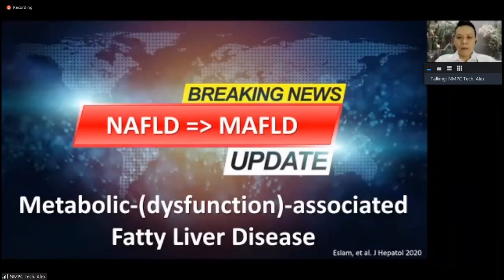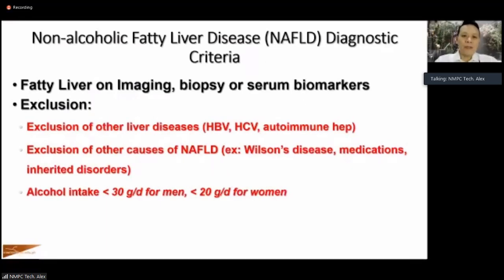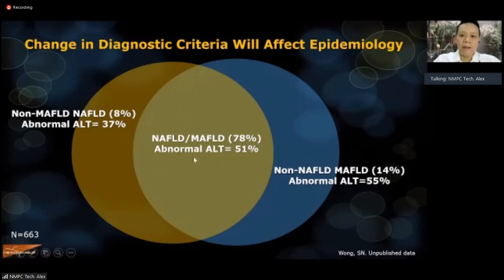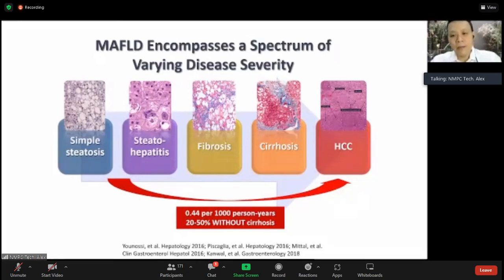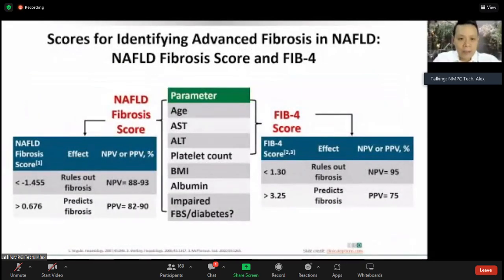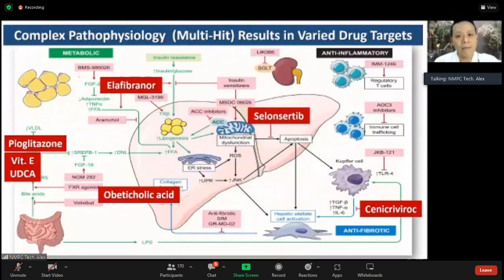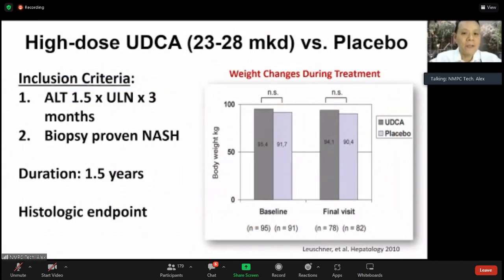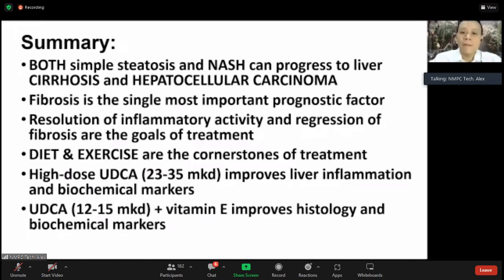Metabolic dysfunction Associated Fatty Liver Disease